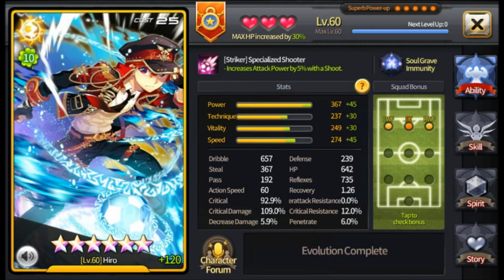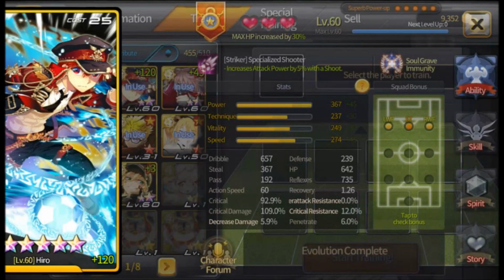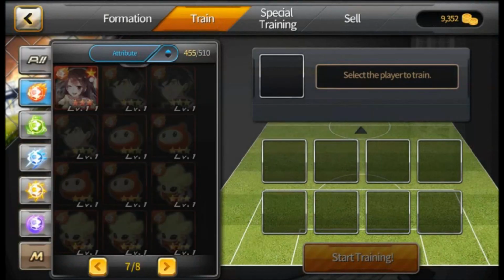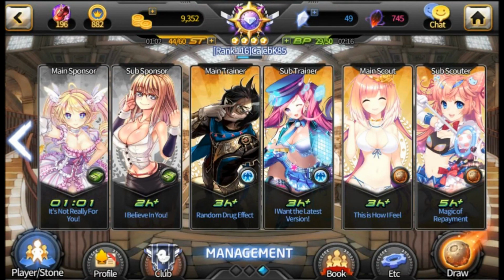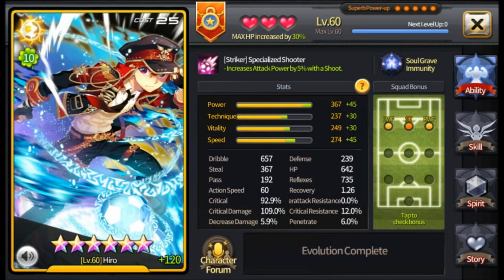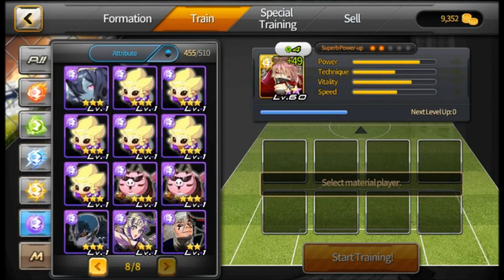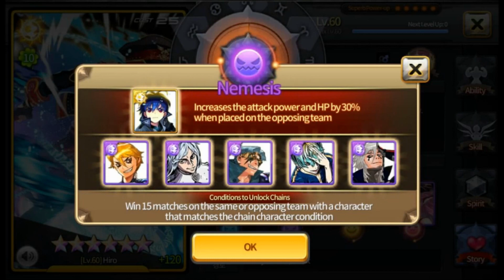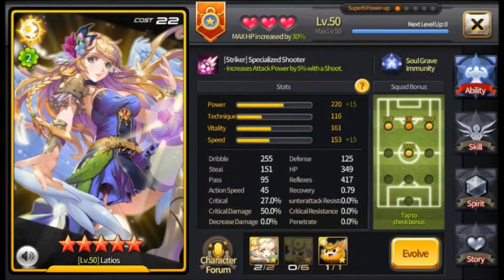Soccer Spirits - Building Strong Players (Part 1)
An overview of what it looks like to make players stronger...

--Leveling up to "Max Level" and Special Training
--Evolving
--Increasing Stats (updated to +160 now)
--Superb Power-Ups

Soccer Spirits ID: CalebK85 (add me as a referral if you are new!)

Check out my Twitch channel and social media if you'd like to see more gaming content (links below)!

And thanks for stopping by!